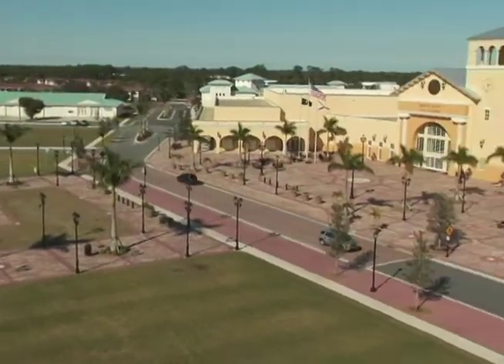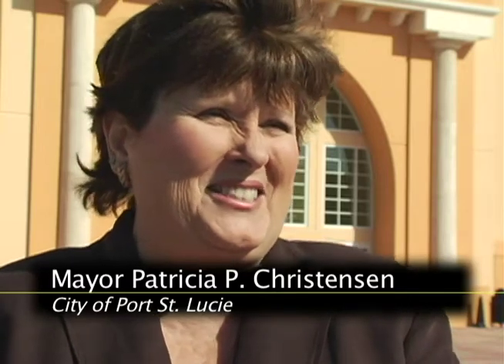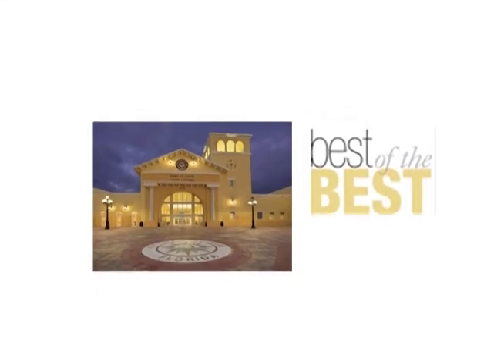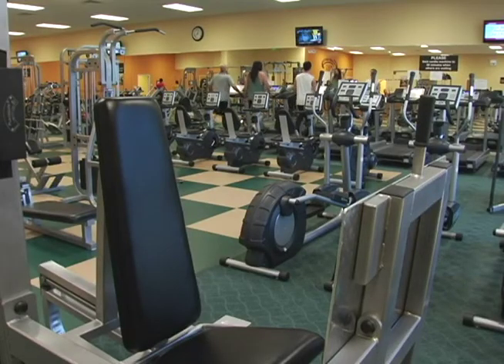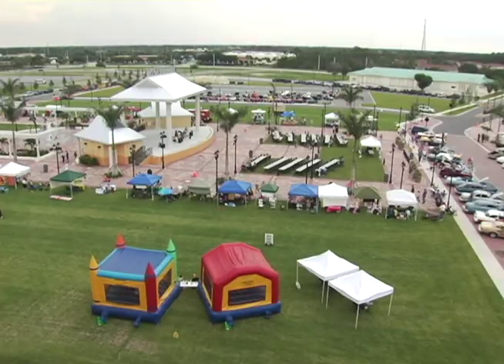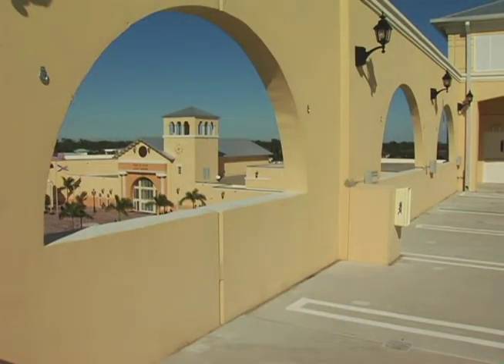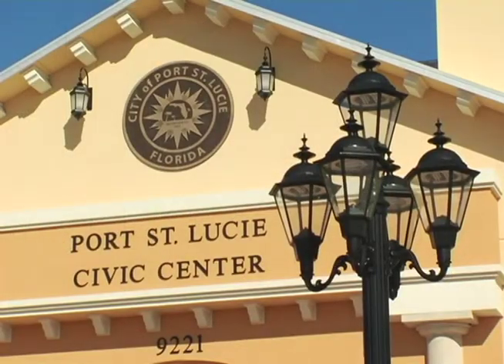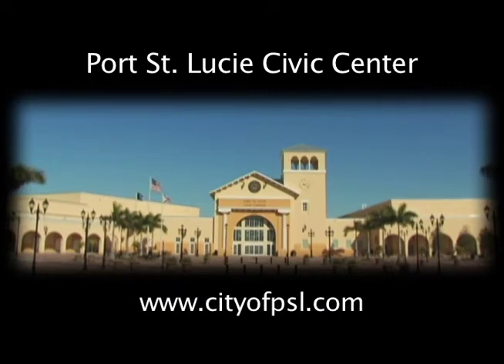Port St. Lucie Civic Center Award of Excellence 2009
Port St. Lucies Civic Center received the very prestigious Best Of Award from  Southeast Construction Magazine in the Best Governmental Buildings Built in  2009 category.